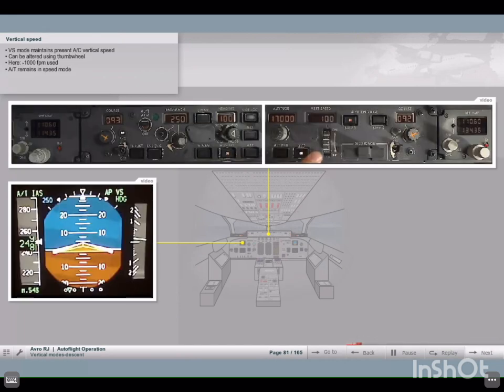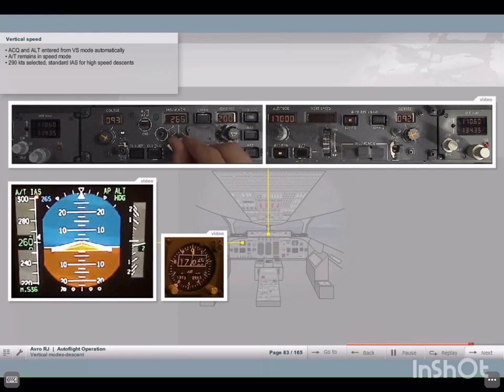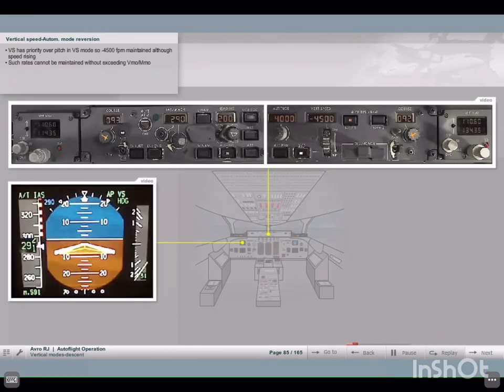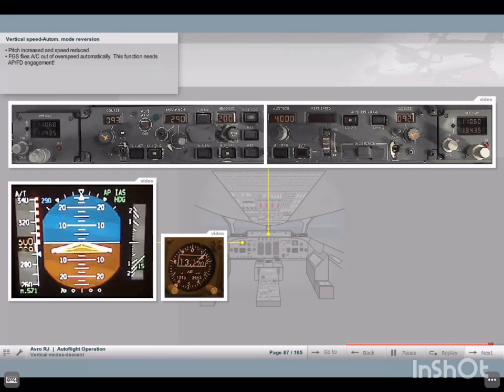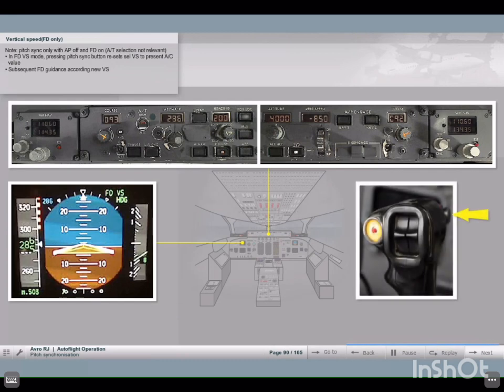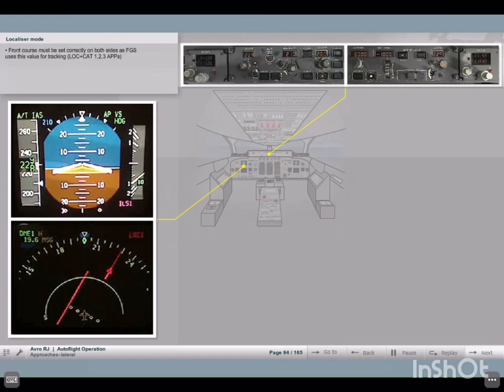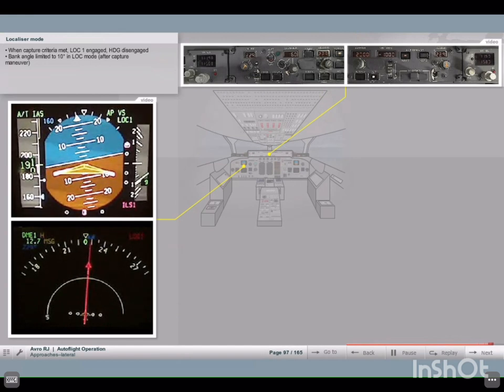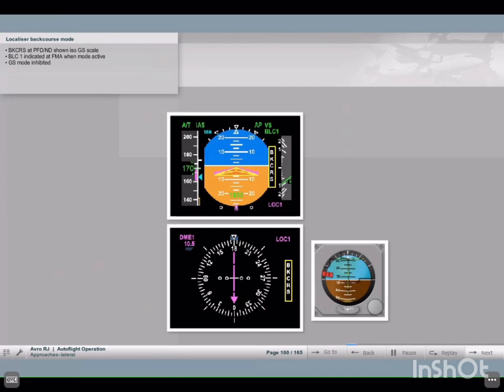Autoflight operation 5